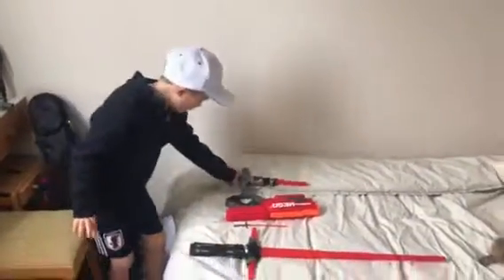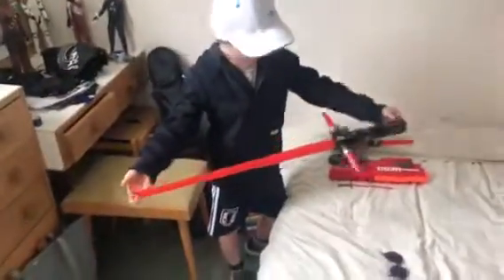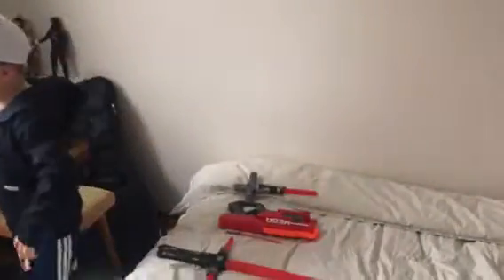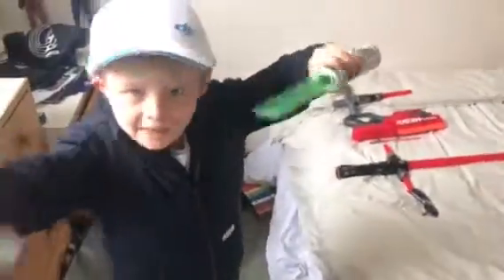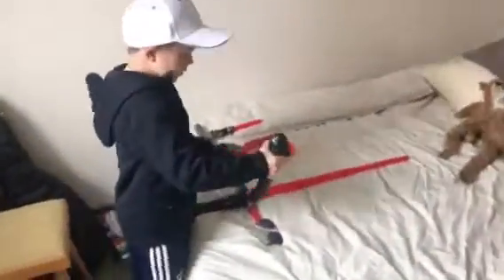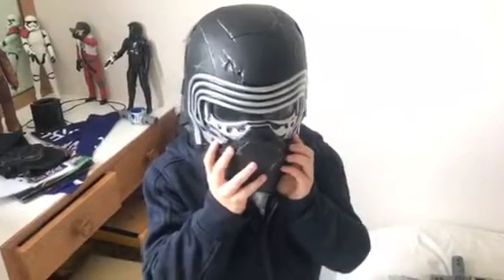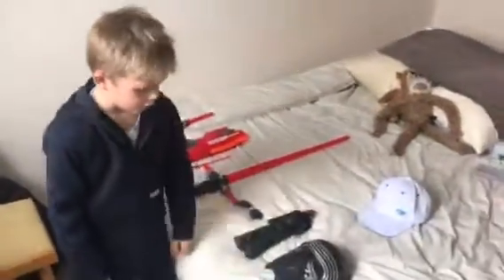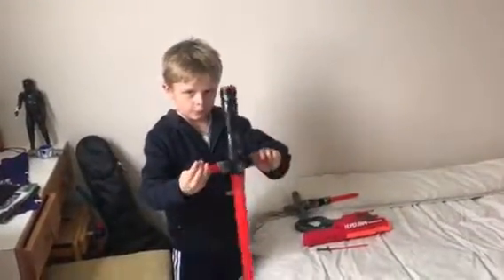The crazy red weapons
These are what are use on my battles and sometimes I haven’t used them in a YouTube account that’s all that’s just like a storm I might do it sometimes and the